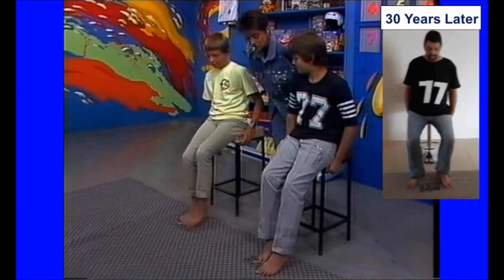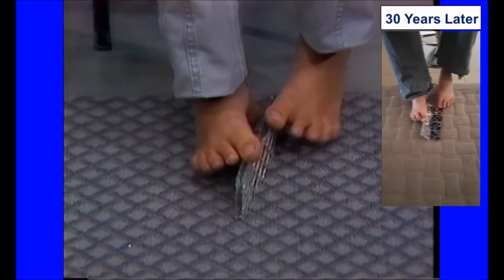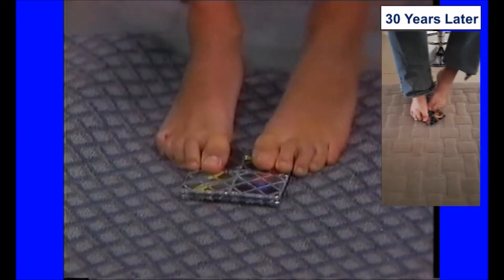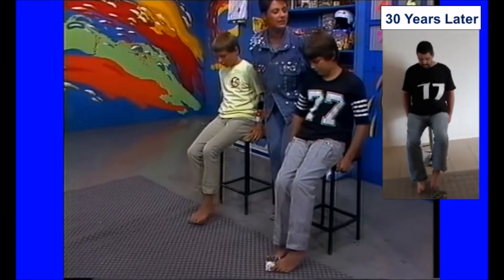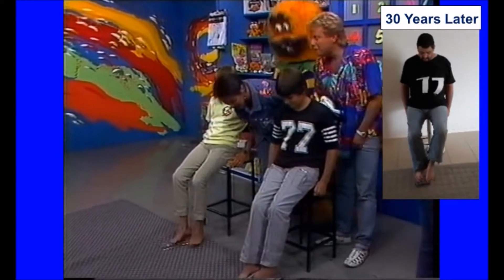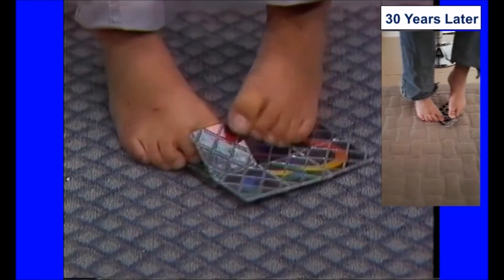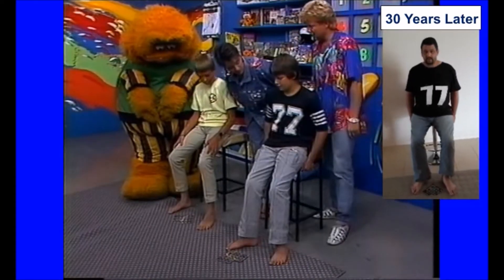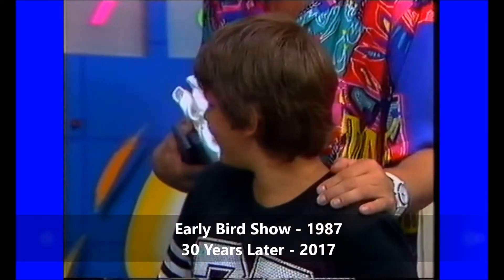Doing the Rubik's Magic Puzzle (with their feet) on the 'Early Bird Show' with Mr V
Mt V and a mate doing the Rubik's Magic Puzzle (with their feet) on the 'Early Bird Show' ... can he still do it 30 years later?